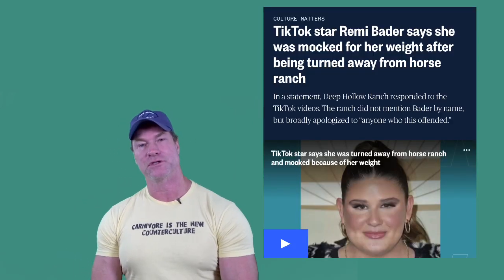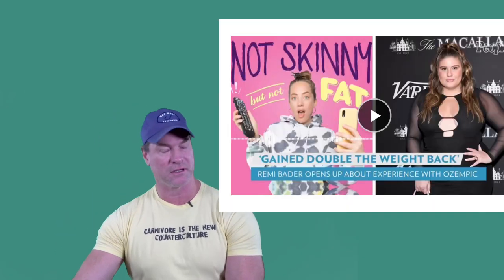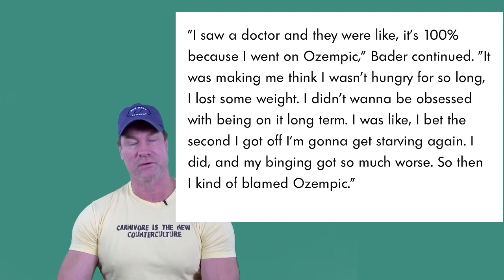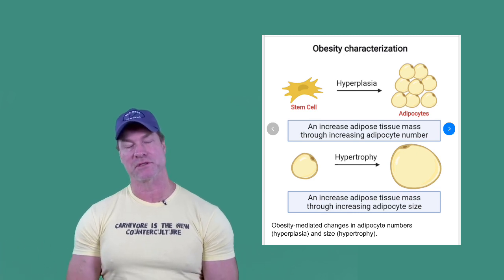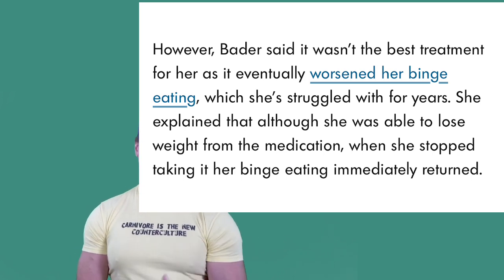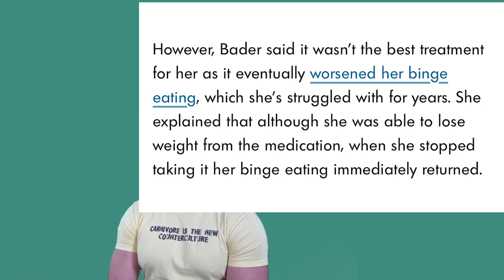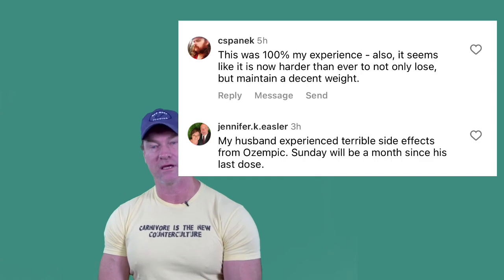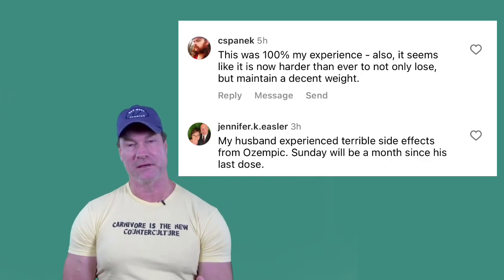New weight loss drug backfires and makes Tik Tok “star” more obese!